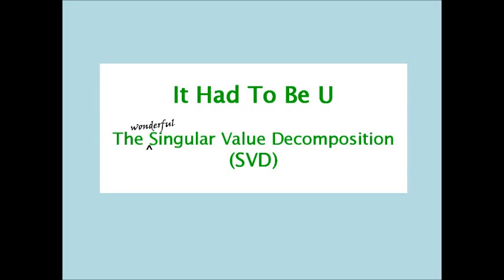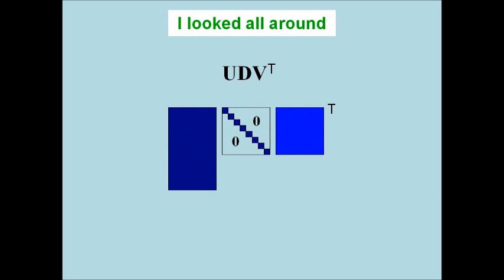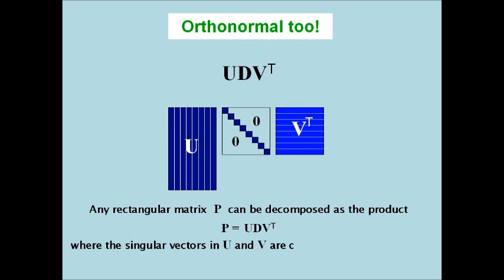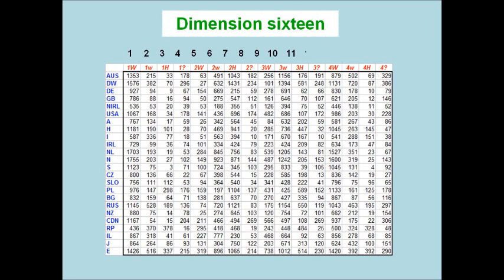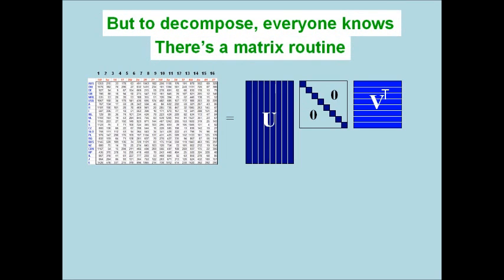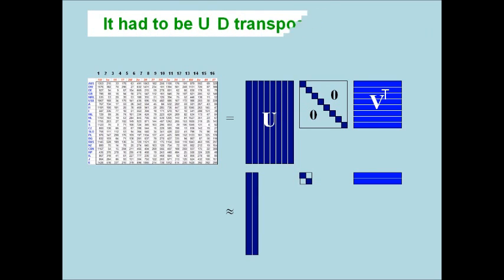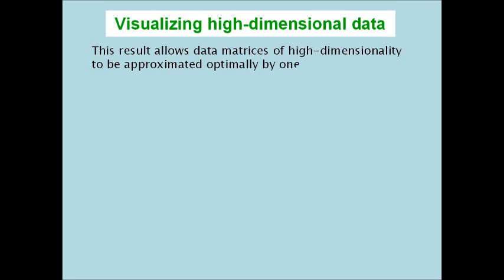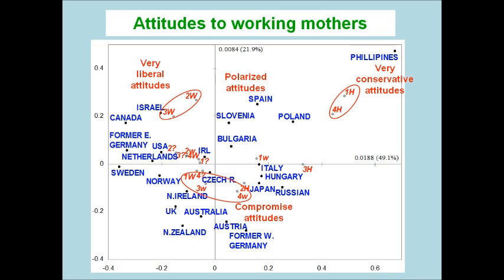The SIngular Value Decomposition (SVD) song: It Had To Be U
The singular value decomposition, or SVD, is one of the most useful results in matrix algebra and is at the basis of many multivariate statistical techniques, such as principal component analysis, discriminant analysis and correspondence analysis. This is a tribute in song to the SVD, written by Michael Greenacre and sung by Gurdeep Stephens, accompanied by LIsa Olive. Production and editing by MIchael Greenacre ("mediamix"), Professor of Statistics at Pompeu Fabra University in Barcelona.